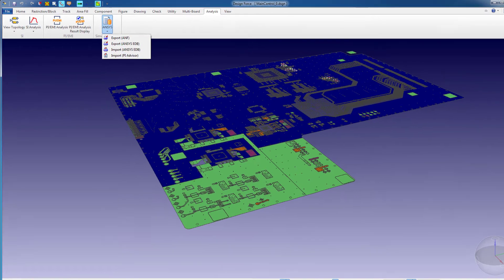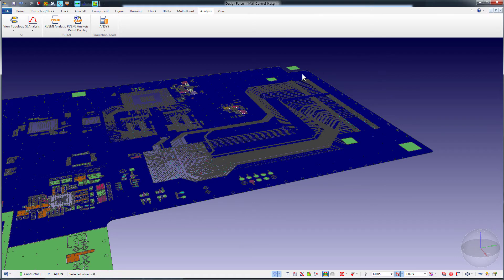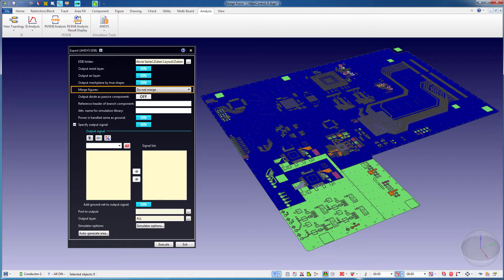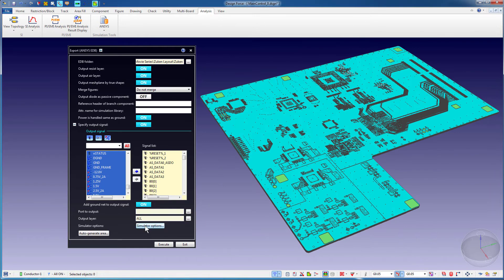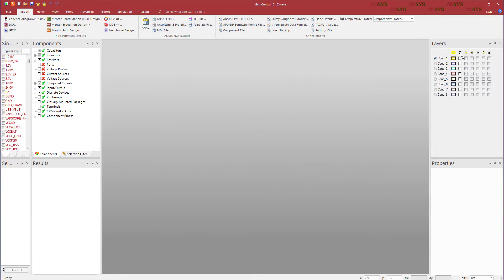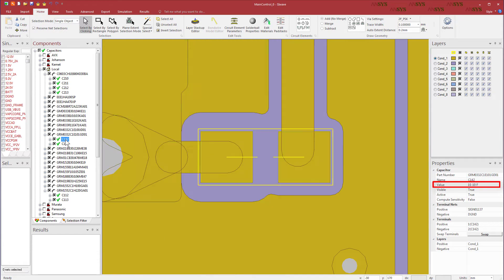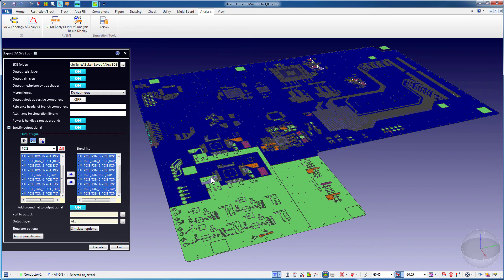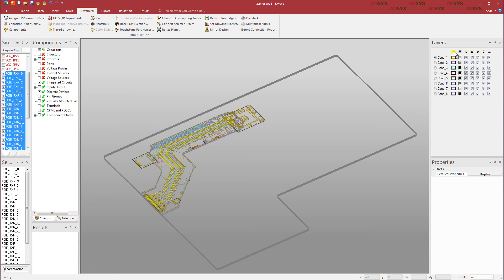CR 8000 Design Force to SIwave via EDB - ECAD XVIII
This video describes the process to convert ECAD geometries from Zuken CR 8000 Design Force to ANSYS SIwave using the EDB flow.  The video shows how to use the different choices available for the EDB export--you can export the entire board with all of its geometry to an EDB file, or just a portion of it.  When exporting a part of the layout, you can manually choose an area or auto-generate the region to translate. In both cases, you need to specify the signals and the layers you want to export.  The video demonstrates how to use these various options.  ANSYS SIwave is a specialized design platform for power integrity, signal integrity and EMI analysis of electronic packages and PCBs.  Note: The export and import features shown in the drop down menu within Design Force CR-8000 can be purchased from Zuken , Inc.